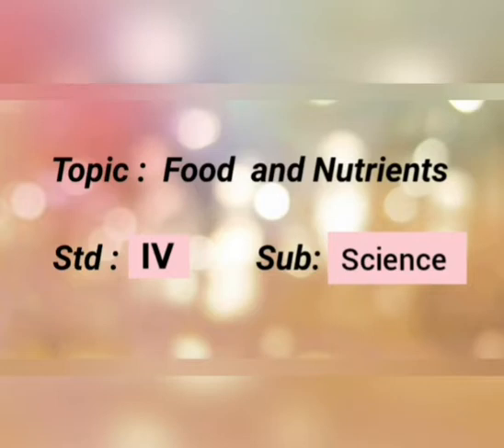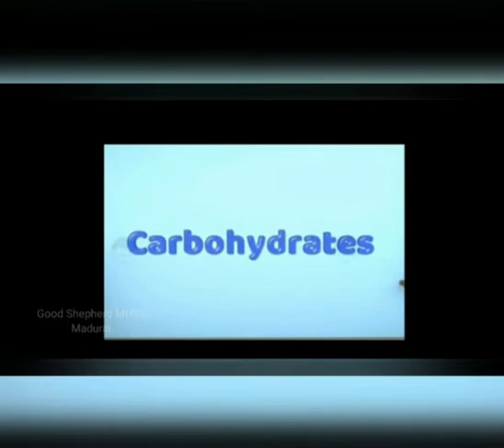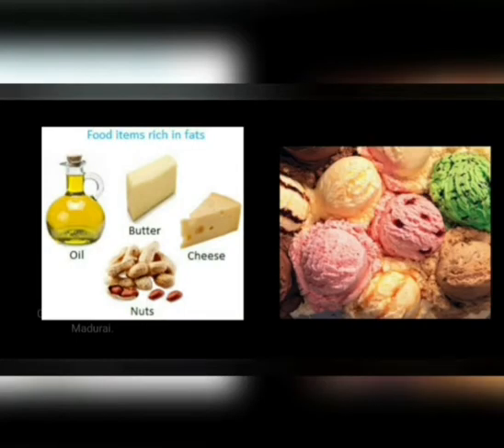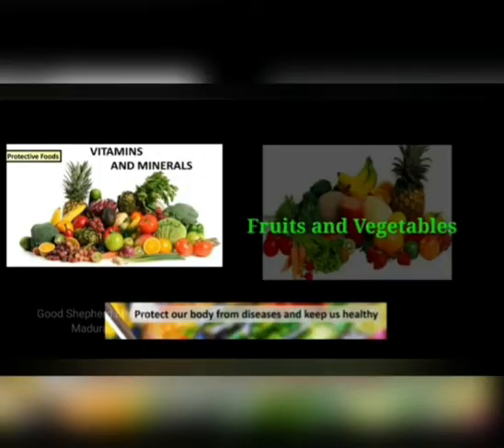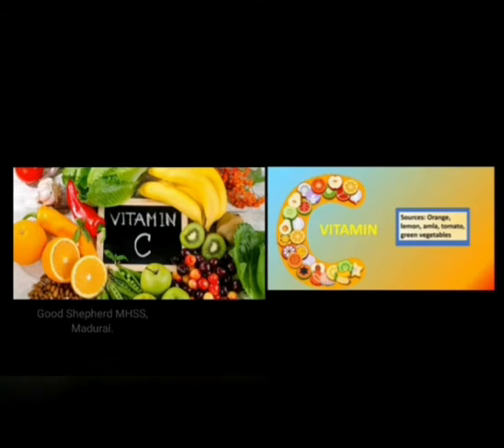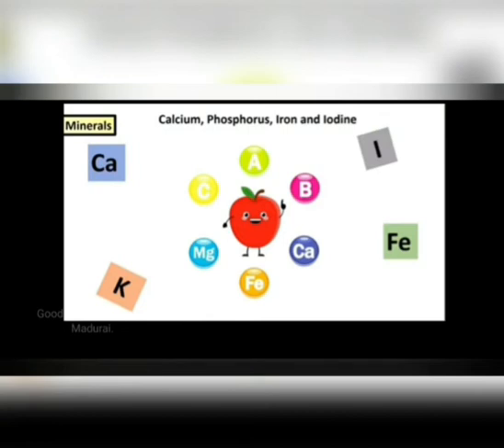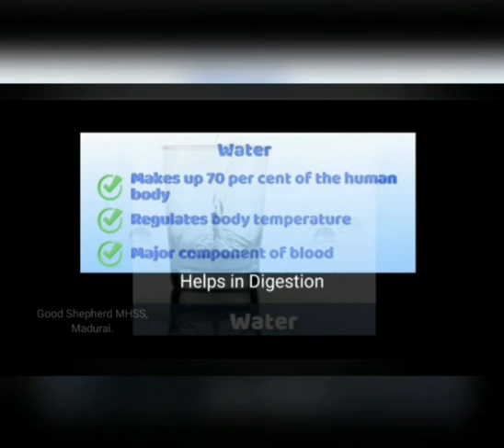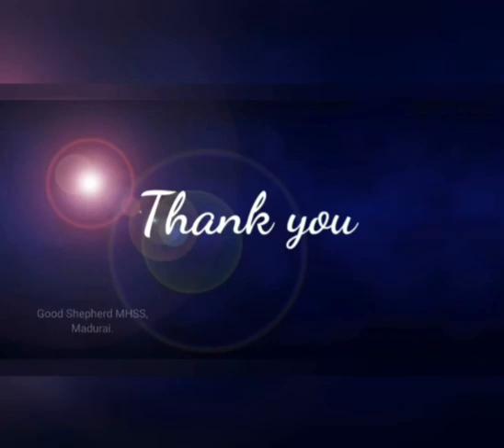GSM Gr IV Science